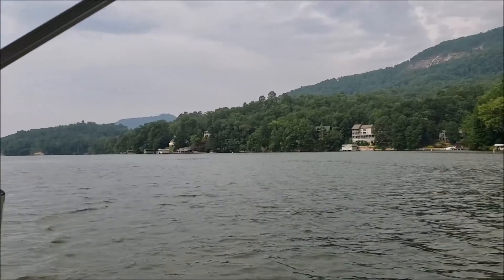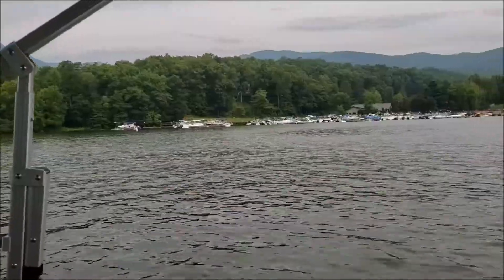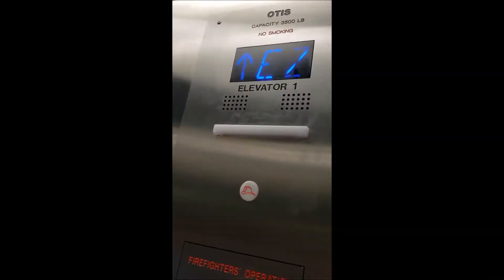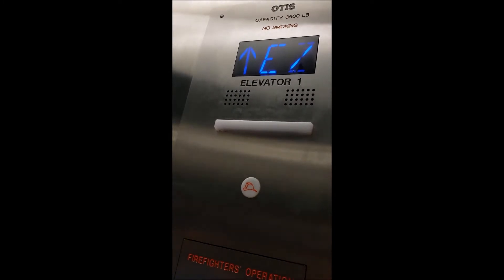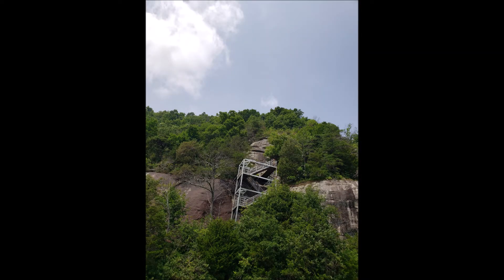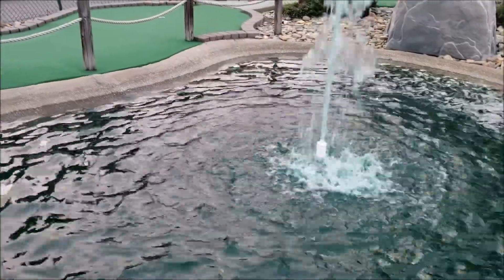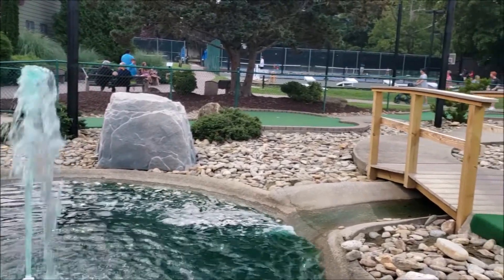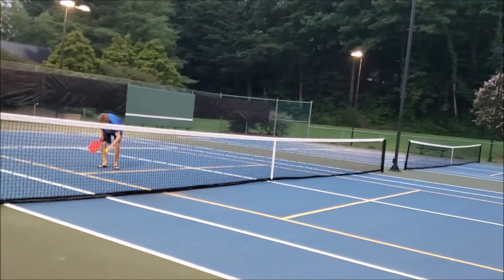Tubular Rumbling Bald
A Tour Around Lake Lure, Chimney Rock and Rumbling Bald NC. :  Information I don't own the background image the sound effect or the music shown here enjoy.